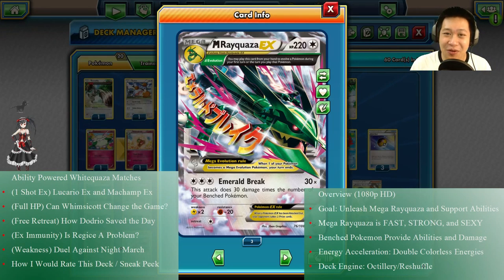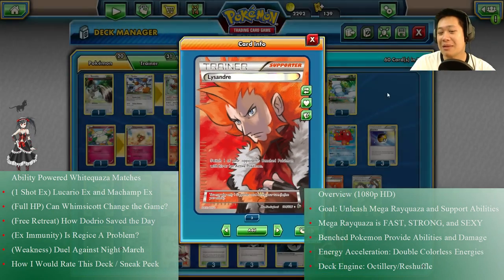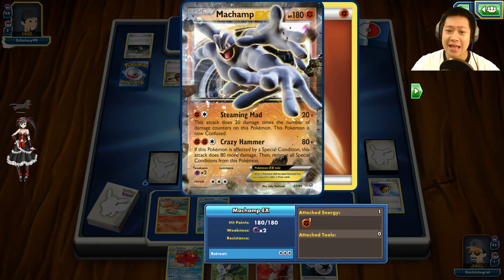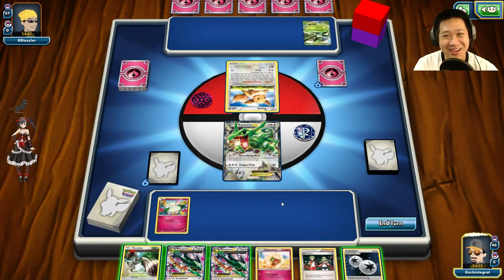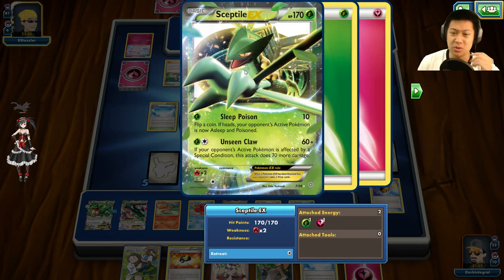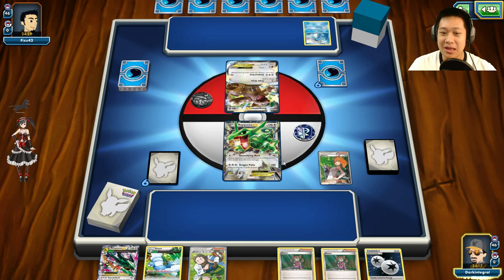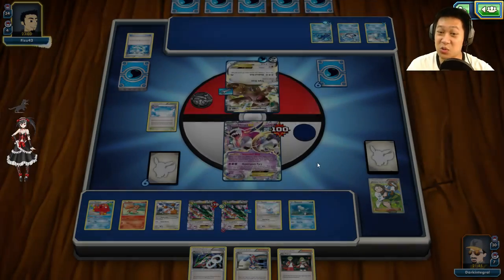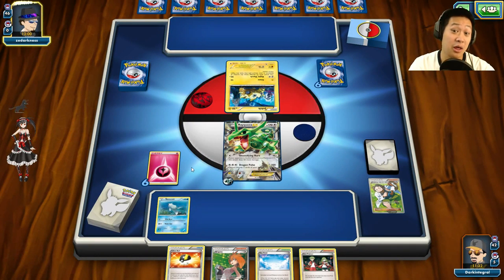Ability Powered Mega Rayquaza Skyfield Deck Amplified with TONS of Ability Effects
Mega Rayquaza and plenty of Abilities to turn the tide of the game.
(Hi Aidan77, great match!)

Overview (1080p HD)
Goal: Unleash Mega Rayquaza and Support Abilities
Mega Rayquaza is FAST, STRONG, and SEXY
Benched Pokemon Provide Abilities and Damage
Energy Acceleration: Double Colorless Energies
Deck Engine: Octillery/Reshuffle

Ability Powered Whitequaza Matches
(1 Shot Ex) Lucario Ex and Machamp Ex 8:46
(Full HP) Can Whimsicott Change the Game? 14:36
(Free Retreat) How Dodrio Saved the Day 20:40
(Ex Immunity) Is Regice A Problem? 24:00
(Weakness) Duel Against Night March 32:44
Deck Rating/ Improvements / Sneak Peek 44:12

Partner with Union for Gamers Network (Curse, Inc). Thank you very much for chilling through them!

Pokémon - 20

1 Bunnelby PRC 121
1 Doduo BKT 116
1 Dodrio BKT 117
3 Rayquaza-EX ROS 75
3 M Rayquaza-EX ROS 76
1 Swablu ROS 73
1 Altaria ROS 74
1 Cottonee AOR 55
1 Whimsicott AOR 56
1 Vulpix PRC 20
1 Ninetales PRC 21
1 Hoopa-EX AOR 36
2 Remoraid BKT 31
2 Octillery BKT 33

3 Professor Birch's Observations PRC 159
3 Rayquaza Spirit Link ROS 87
4 Ultra Ball DEX 102
1 Super Rod BKT 149
1 Town Map BKT 150
2 Skyla BKT 148
1 Teammates PRC 160
1 VS Seeker ROS 110
3 Brigette BKT 161
3 Sky Field ROS 89
2 Lysandre FLF 104
1 Ace Trainer AOR 69
3 Shauna XY 127
3 Level Ball NXD 89

Energy - 9

5 Fairy Energy Energy 9
4 Double Colorless Energy XY 130